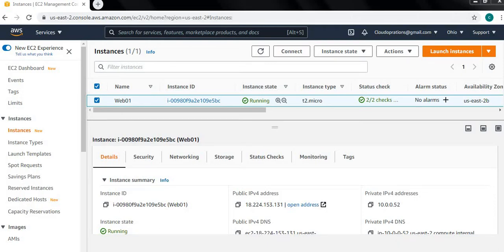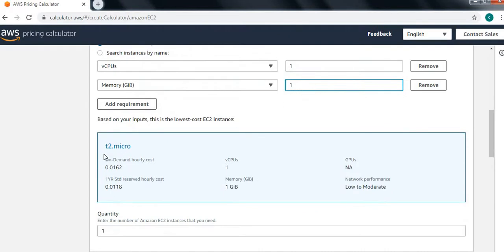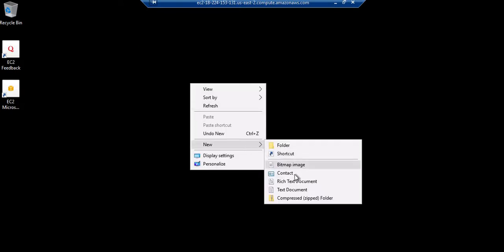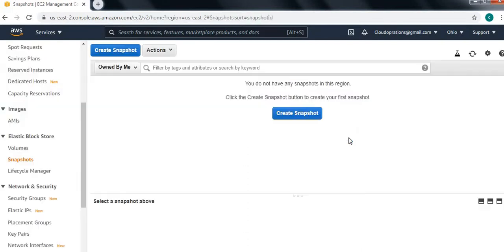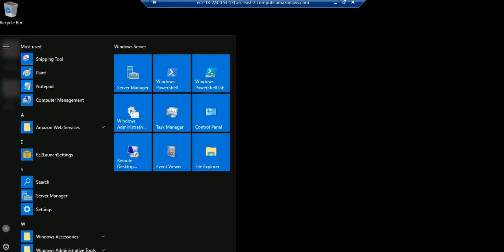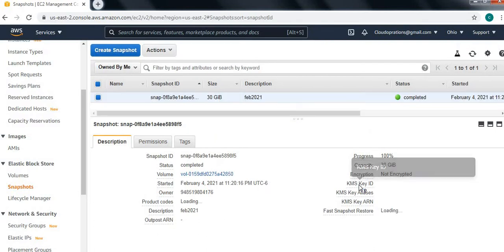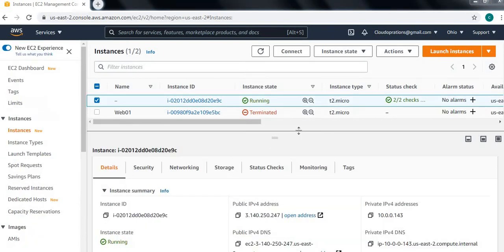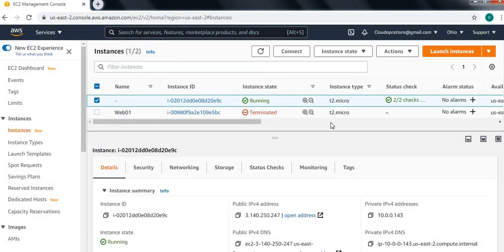EC2 Backup and Restore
Practical demo of EC2 instance Backup and Restore, How to create snapshots and delete, How to create AMIs and Delete. Also AMIs prizing details instance wise